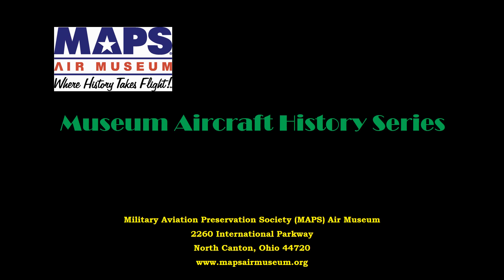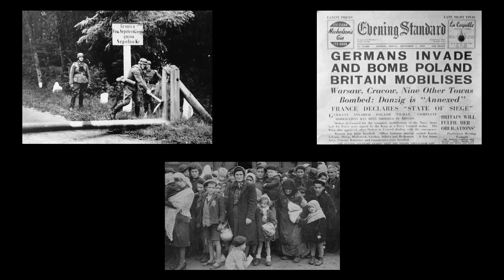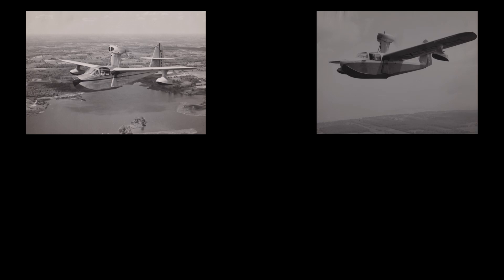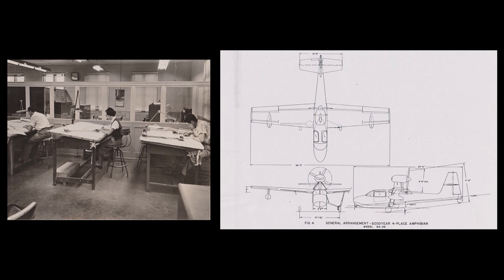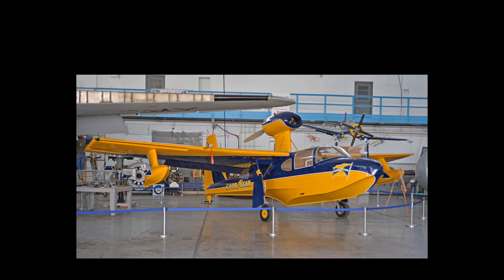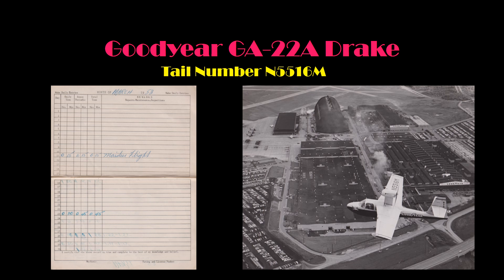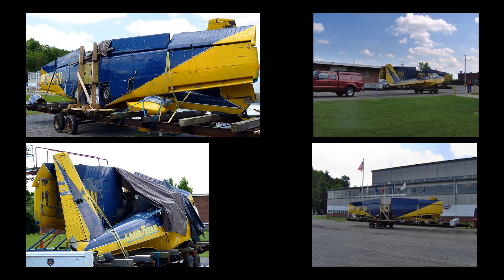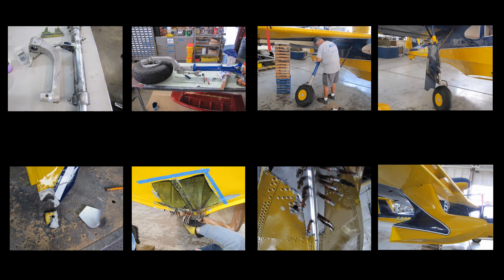Museum Aircraft History Series ~ Goodyear GA 22A Drake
In this video, we will be introducing you to one of the more unique aircraft in the MAPS collection, the Goodyear GA-22A Drake.  While building aircraft was not the primary focus of Goodyear Tire and Rubber Company, the link between Goodyear and the field of aviation started in 1924 with the formation of the Goodyear Tire and Rubber Company’s Aeronautics Department.  The airframe that is on display at the MAPS Air Museum is the only example of the GA-22A Drake aircraft ever produced and the only one of the original 19 Goodyear amphibians remaining in the world.